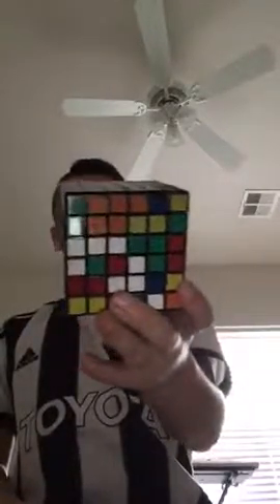Malakis Rubiks cube collection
Rubiks cube collection showing